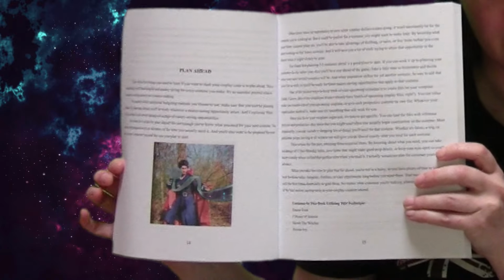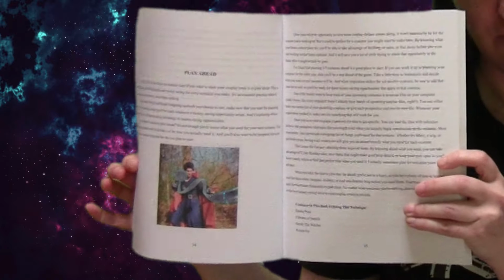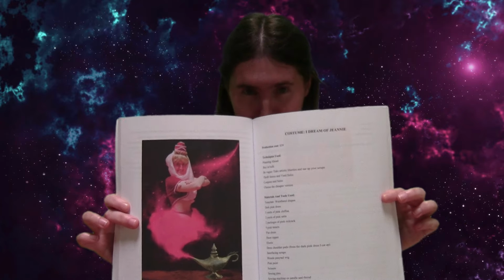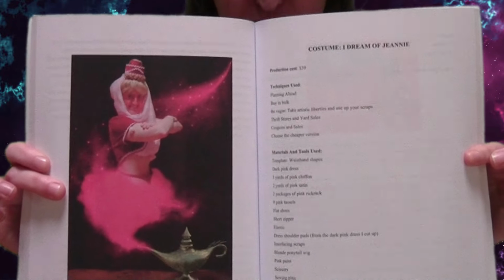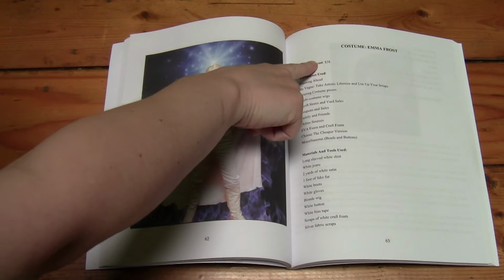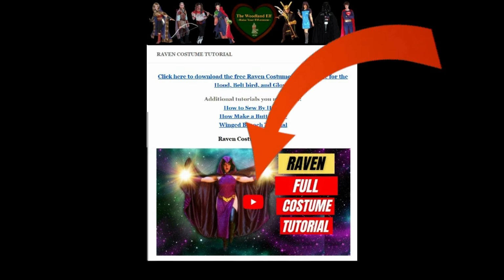I Wrote A Cosplay Book For Low Budget Cosplayers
So I wrote a cosplay book for low budget cosplayers called Cosplaying When You're Broke.

Now available everywhere!
Or wherever books are sold.

Book Blurb:
So you want to make a great costume, but you don't have a great budget?

No problem.

Dive into Cosplaying When You're Broke and you'll see how easy it can be to make cool costumes on a shoestring budget. Learn how to use inexpensive materials in your creations, and what money-saving techniques can help you stretch your cosplay dollars even further.

The pages of this book are filled with helpful tips, templates, and tutorials to make your low budget cosplay dreams a reality. Follow along with the creation of eight full costumes, each of which only cost around $40 to make. Step by step text and accompanying video tutorials will show you exactly what money-saving methods and techniques went into the creation of each costume.

These techniques can be used for any costume, so once you learn them, you'll be able to apply them to your own costume making projects. They're all designed to make things a little easier when you're cosplaying while broke. Because a lack of funds shouldn't mean a lack of fun!

Suit of Warhammer armor image by jrico144 on Pixabay
It doesn't cost you any extra; it's just a simple way to help support my work on this channel. (I just figured, hey, as long as I was posting the links anyway, I might as well make them affiliate links)

The information provided in this video is for general information purposes only. If you choose to rely on the information in this video, you do so at your own risk and you assume responsibility for the results. Always use caution and take appropriate safety measures when creating. Finished creations are for decorative purposes only; they do not give you special powers or abilities.